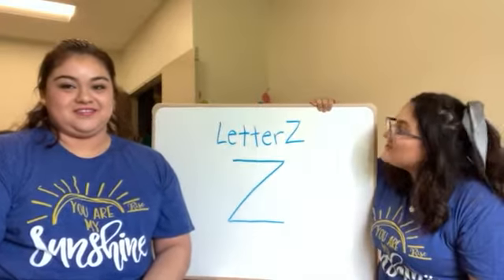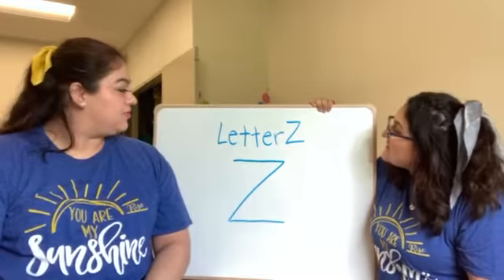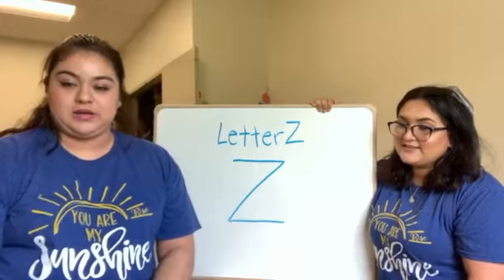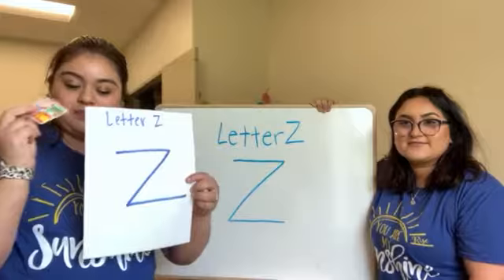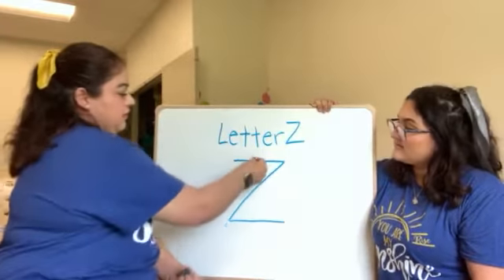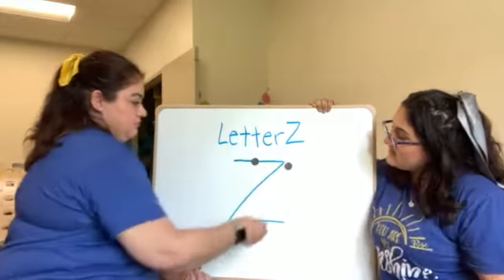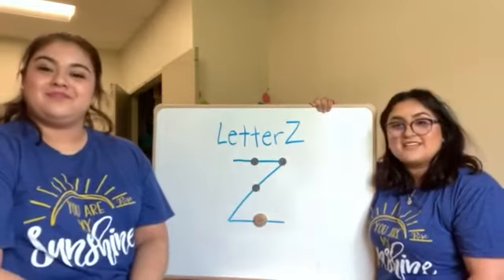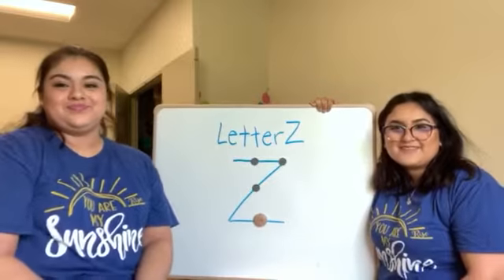Week 1 Wednesday's Small Group Letter Z